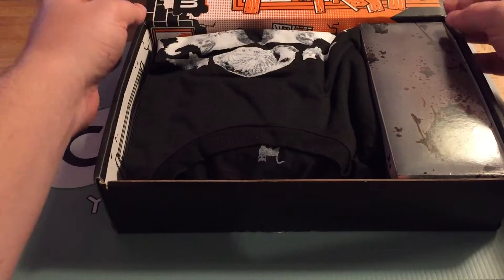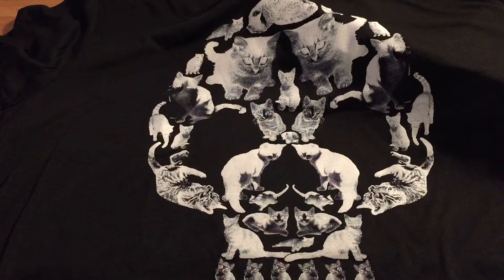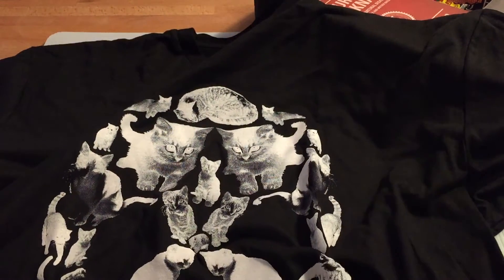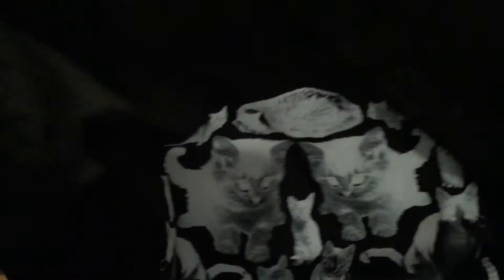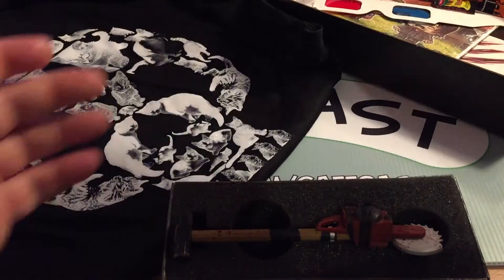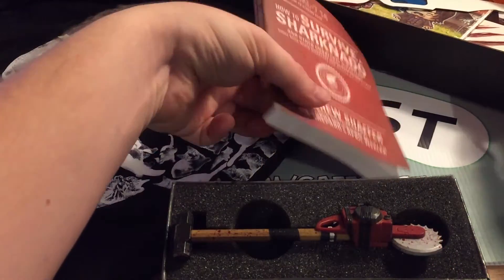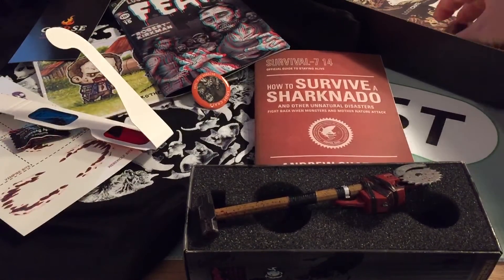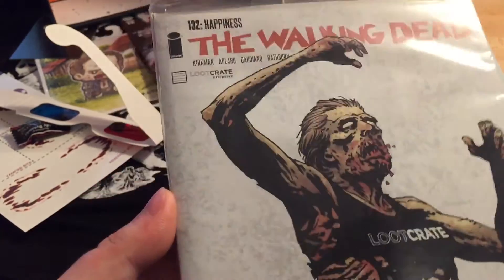Loot Crate Unboxing & Review October 2014 FEAR!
Welcome to another Loot Crate Unboxing & Review! This is the October 2014 edition, the theme this month is FEAR!

and code "FEAR" to help me out and get you a discount!

Thanks very much for watching!